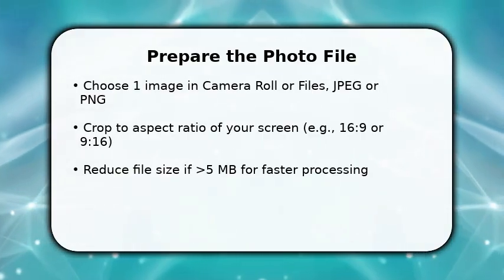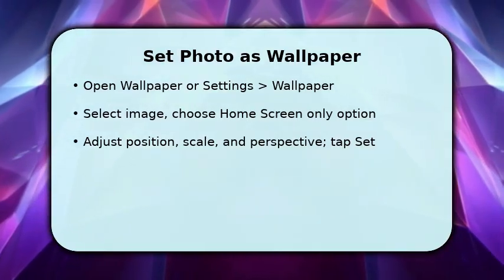How to Home Screen Photo (only Way)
Discover the unique way to organize your home screen photos into a cohesive gallery. This video tutorial guides you through selecting, editing, and arranging images specifically for mobile device screens.

home screen photo organization, mobile image arrangement guide, selecting best pictures, photo editing tips, creating digital galleries, organize home screen photos, image selection tutorial, edit your phone gallery, best way to display images on mobile, how-to organize screenshots